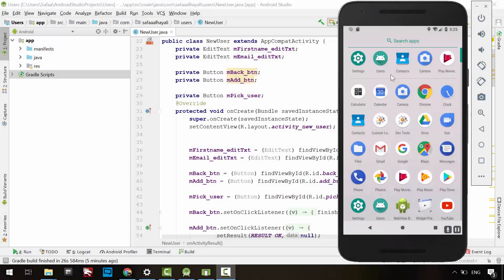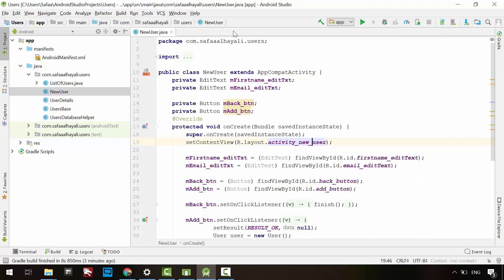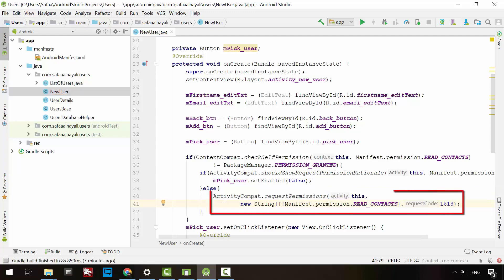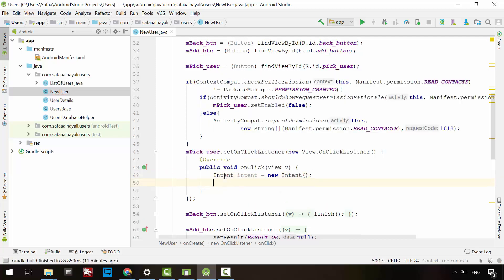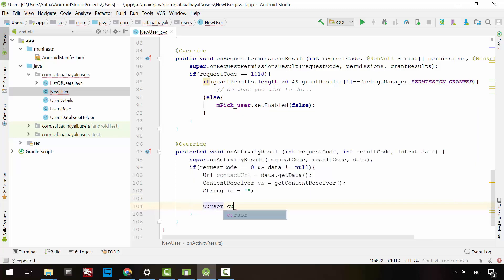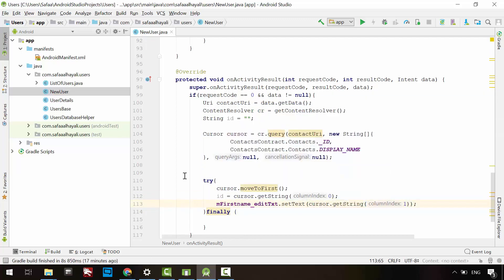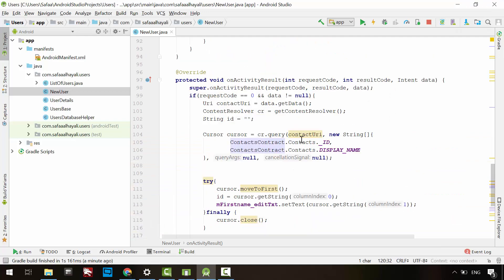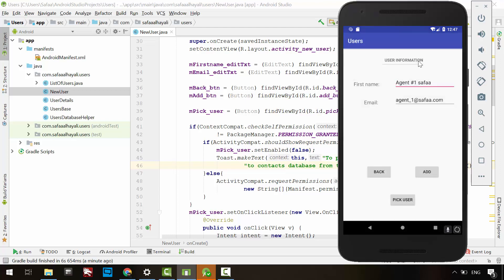Android Tutorial #7 - Connect To Other Apps - Implicit Intent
It is very important to know how to grant access permission to contacts, storage, camera, microphone ... etc.
in this video we will learn how to grant access permission to READ CONTACTS database, and how to create an implicit intent to talk with CONTACTS app in order to retrieve the selected contact...
I'm sure you'll find this tutorial quite useful :)